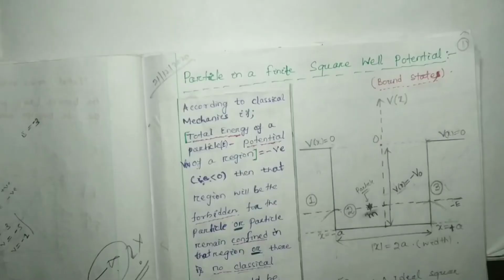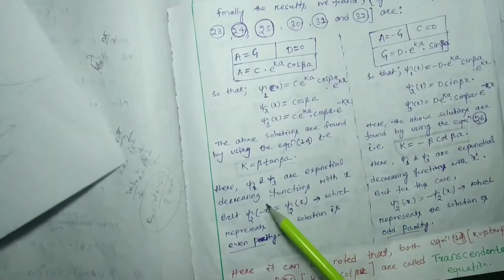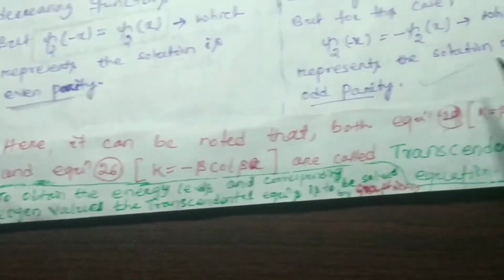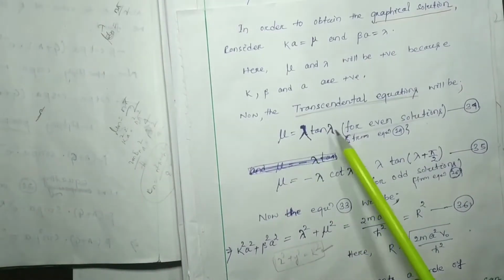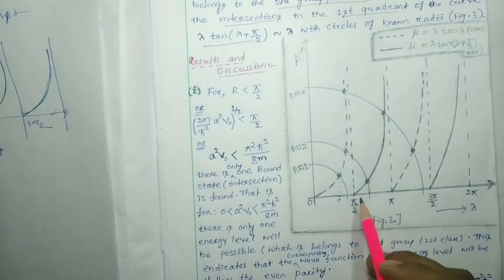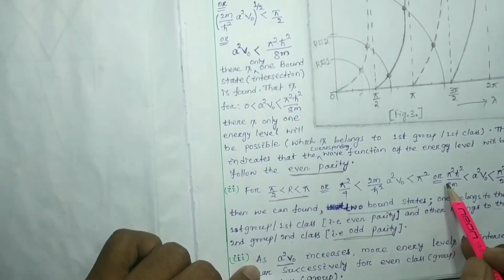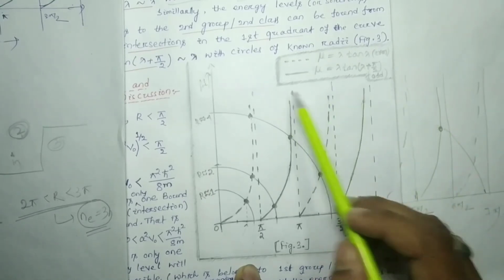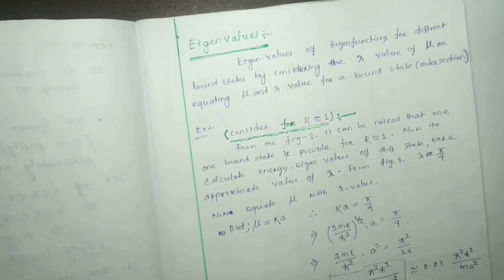Finite Square Well Potential (Bound States) Part 3/4